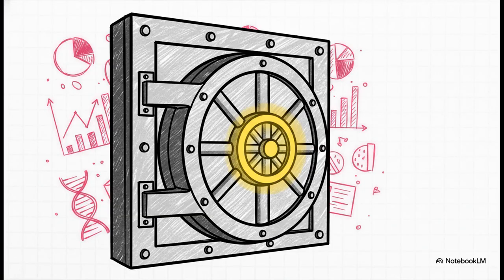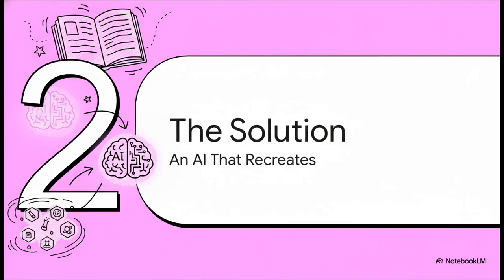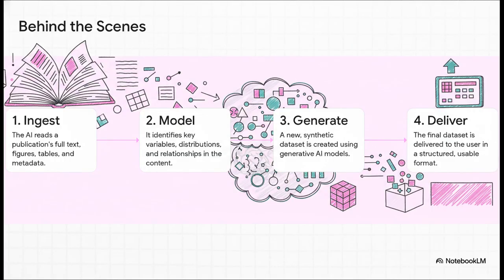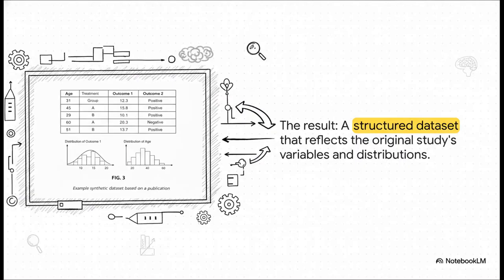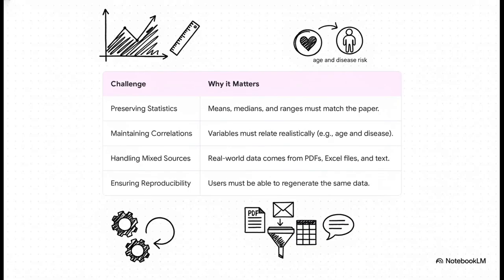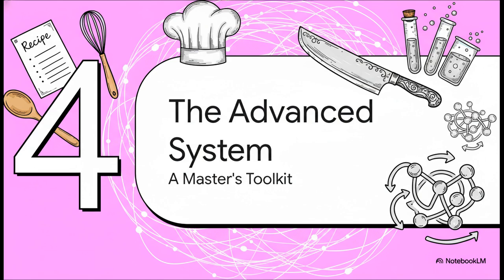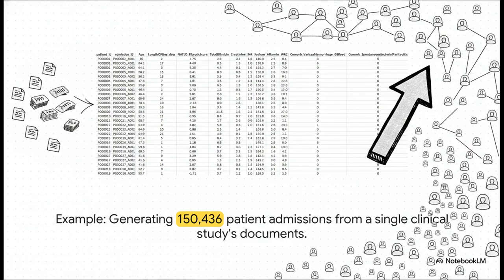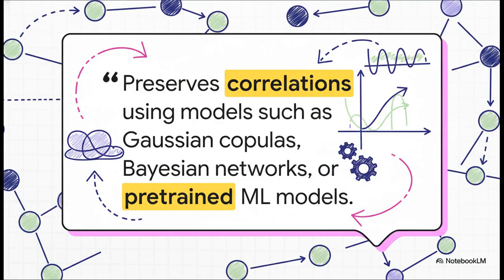Unlocking the Data Hidden in Scientific Papers: How AI Generates Synthetic Research Datasets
What if every scientific paper came with a dataset you could explore instantly?

One of the biggest barriers in research today is that the data behind published studies is often unavailable. Papers describe groundbreaking findings, but the raw datasets that produced those results are usually inaccessible. Privacy concerns, proprietary ownership, and the cost of storing large datasets often prevent researchers from sharing them.

This creates a major gap between reading about discoveries and actually working with the data that produced them.

In this video, we explore a powerful idea: using AI to generate synthetic datasets directly from scientific papers. Instead of accessing the original data, an AI system reads the publication—its text, tables, figures, and statistical summaries—and reconstructs a brand-new dataset that mirrors the statistical properties described in the study.

Think of it like reading a recipe and recreating the ingredients from scratch.

The system extracts variables, relationships, and distributions from the paper, then generates a structured dataset that researchers can analyze immediately. From the user's perspective, the process could be as simple as clicking an icon next to an article and downloading a dataset inspired by the research.

But making synthetic data that is actually useful for science is not trivial.

Real datasets contain complex relationships between variables. It is not enough to match averages or simple statistics. Reliable synthetic data must preserve correlations, realistic distributions, and reproducibility. Advanced systems address this challenge using statistical modeling methods that capture the hidden relationships within the data.

These systems can also generate reproducible code in Python or R, allowing researchers to regenerate the dataset themselves. Built-in validation checks remove impossible values and ensure the data remains scientifically plausible.

The scale of what becomes possible is remarkable. In one example, a clinical study describing about 5,000 patient admissions was used to generate a synthetic dataset containing more than 150,000 statistically consistent records. Instead of simply replicating the data, the system expanded it while preserving the underlying structure of the study.

If this approach becomes widely adopted, it could fundamentally change how research works. Every paper could become an interactive dataset. Researchers could immediately test new hypotheses. Students could explore real-world statistical structures. Developers could build tools using realistic but privacy-safe data.

Instead of static PDFs, scientific papers could become living research environments.

Imagine opening a study, clicking a button, and instantly exploring the data behind the discovery.

What new insights might emerge if the data hidden inside millions of scientific papers were finally unlocked?